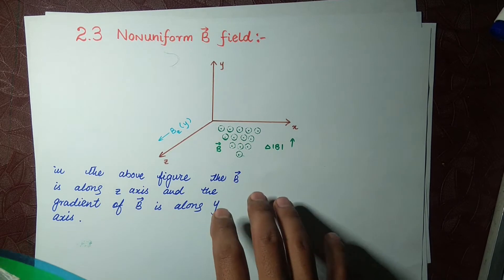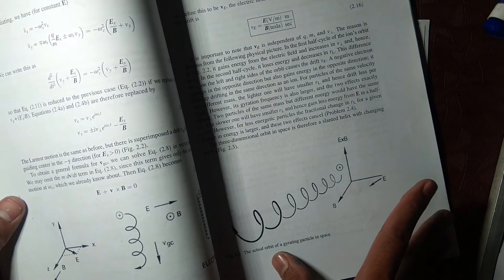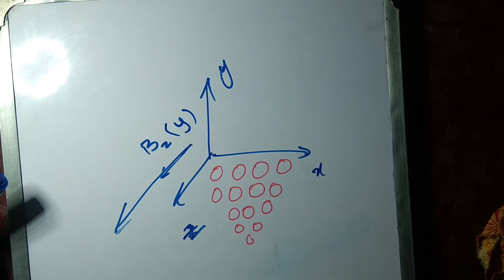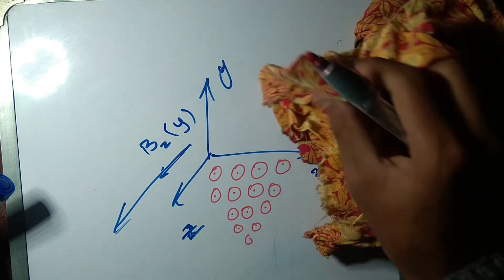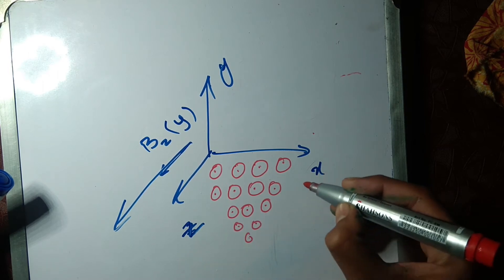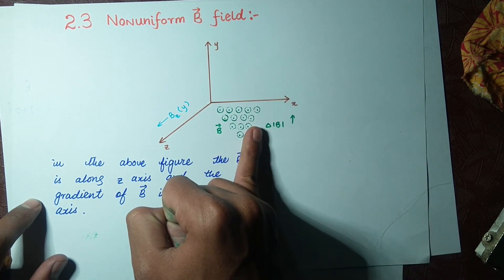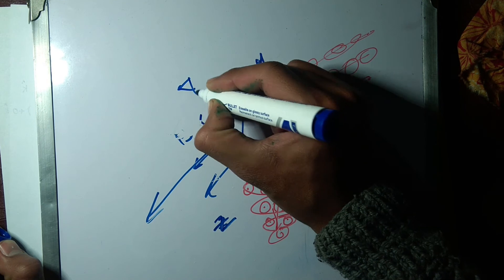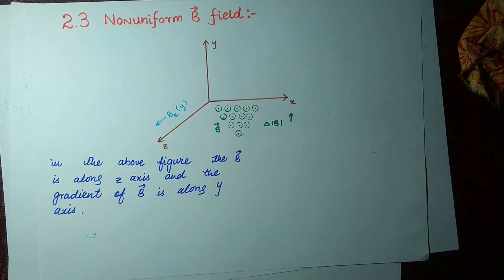2.3 Non Uniform Magnetic Field introduction lecture no.13 plasma physics F.chen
this lecture is introducing the non uniform magnetic field and it relation with gradient of magnetic field and applied magnetic field